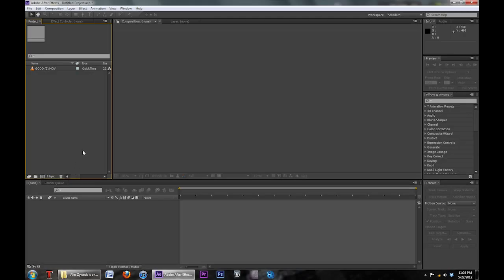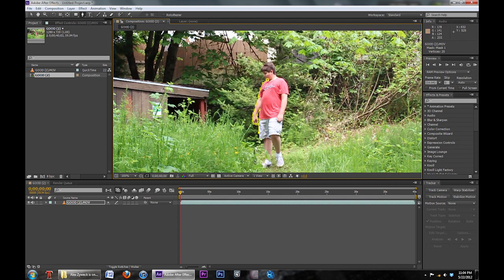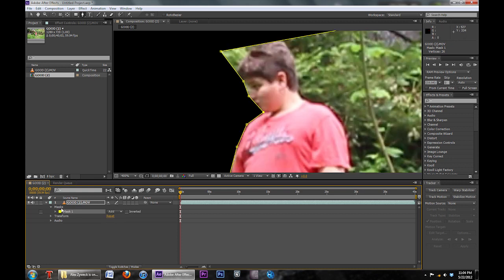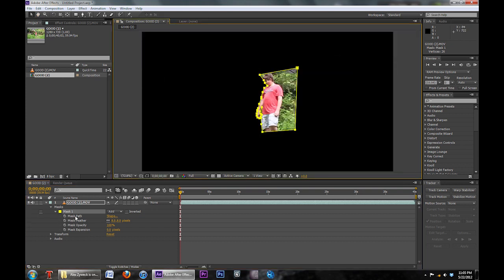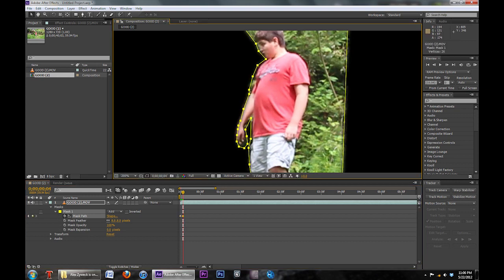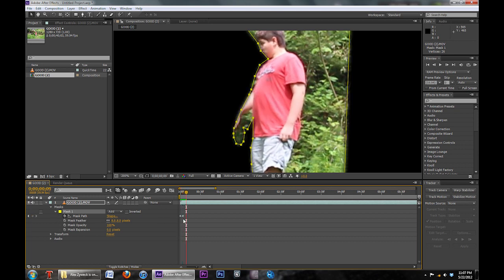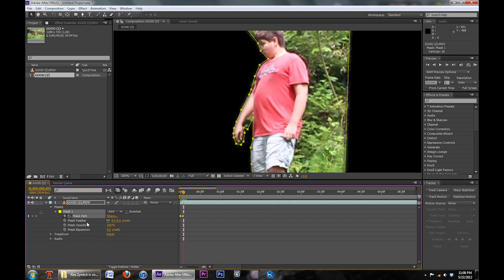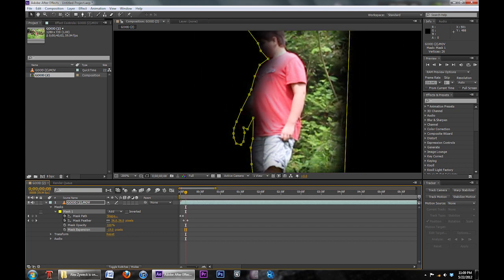After Effects CS6 Tutorial #01: Masking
Welcome to the fist of many After Effects tutorials I will be uploading to this channel every Wednesday. This week we talk about the basics and practical applications of masking